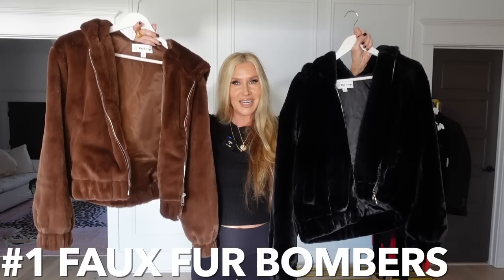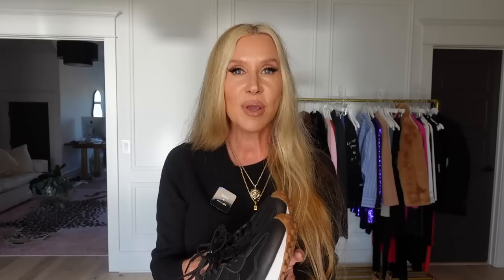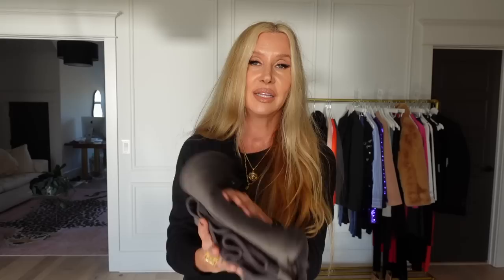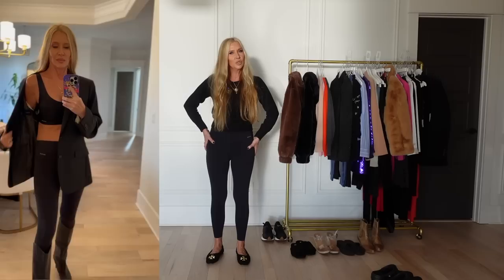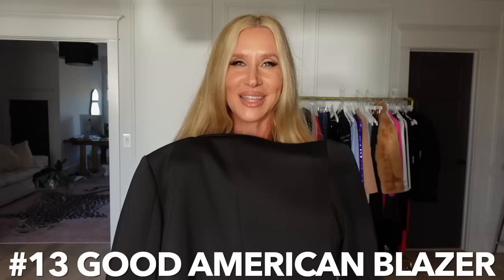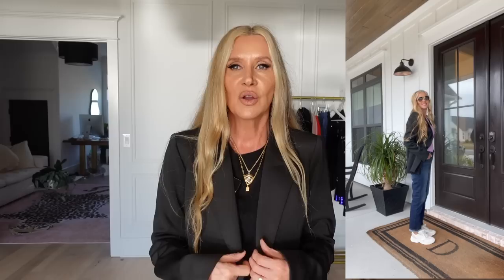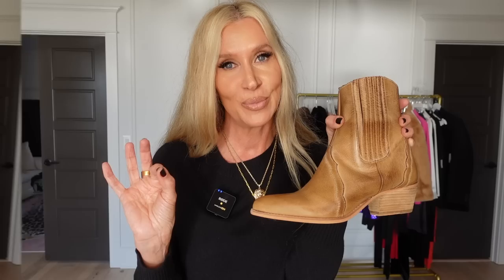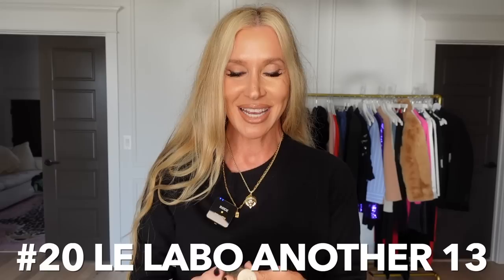YOUR FAVORITE FASHION AND BEAUTY OF 2022 | Top 20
In this video I will share with you 20 of my most popular, best selling items from fashion and beauty for the year 2022 💖 So many incredible items that I love as well!  Le Labo Another 13, Gap velour Flare pants, the Good American Scuba Blazer, Osea Body Oil, J Crew Cashmere sweater and more!!  Thank you for being here, Happy New Year!! 😘 Lisa

Neiwai Leggings and Spaghetti Strap Bra (One Size Fits Most)~ bra leggings (lycra)
Set with both!